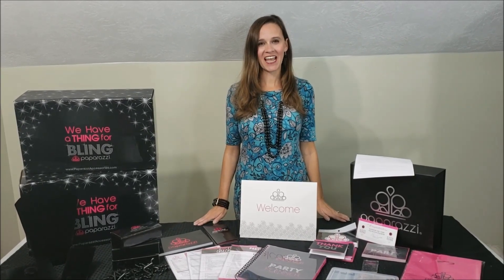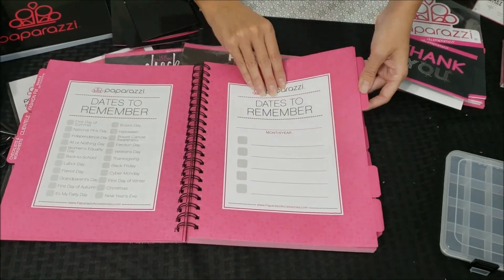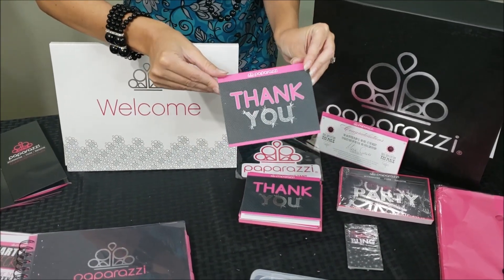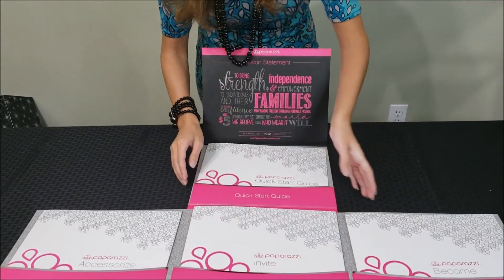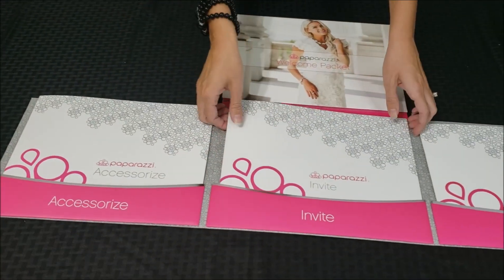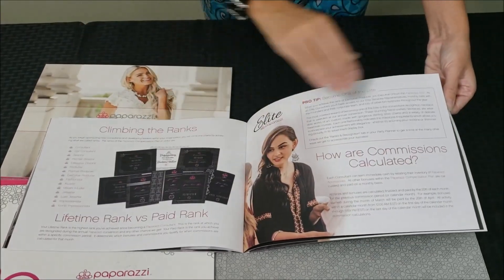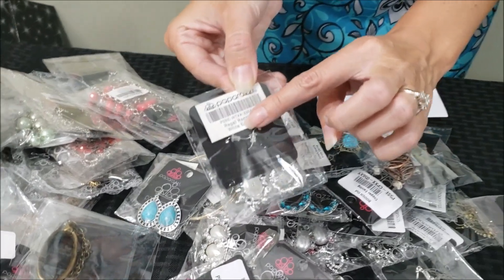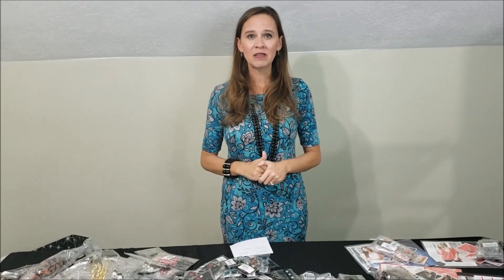Paparazzi Jewelry $499 Starter Kit!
Paparazzi Elite Leader Debbie Parkin shows what comes in the Paparazzi Accessories $499 starter kit!

If you are looking to join Paparazzi this is the best value of the 3 options!